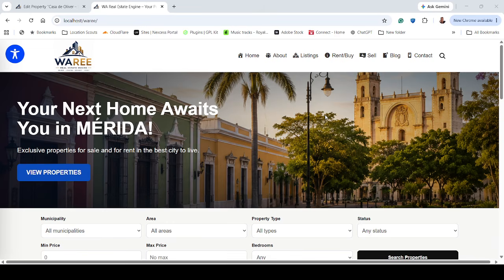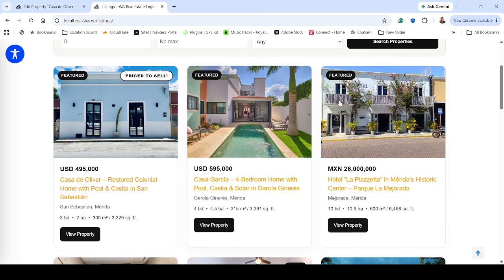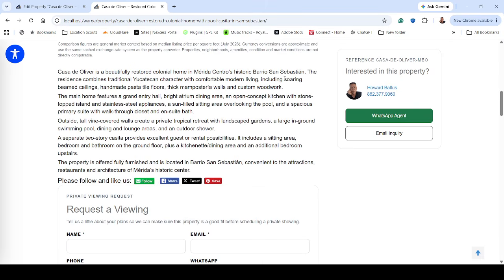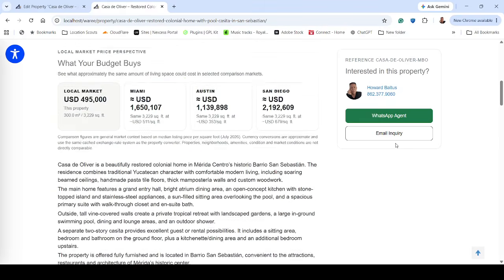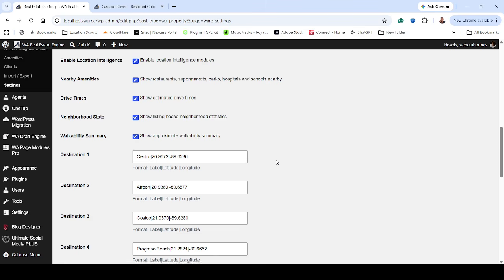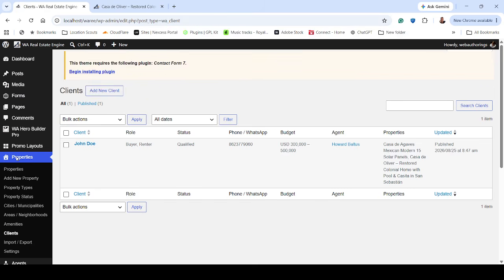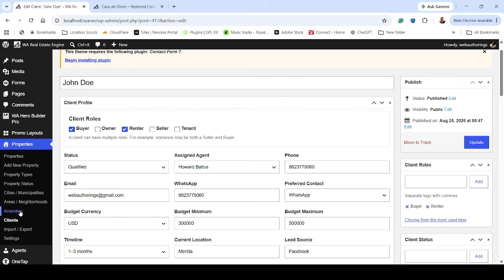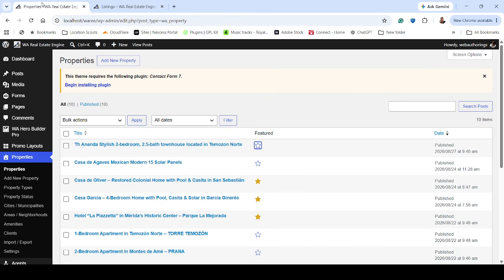WA Real Estate Engine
It's way more than a listing plugin. It comes with a built-in CRM and lots of automation. It is built for any country, state, or city. Included are modules that enable Location Intelligence, Nearby Amenities, Drive Times, Neighborhood Stats, and Walkability Summary.

You have the capability to import from an MLS, IDX, Spreadsheet, or drop a URL and import from another webpage!

We'll also include a second plugin as well! The WA Auto Poster! Anytime a new property is added to the site, or a new blog is published, it will automatically post to your Facebook Business Account.